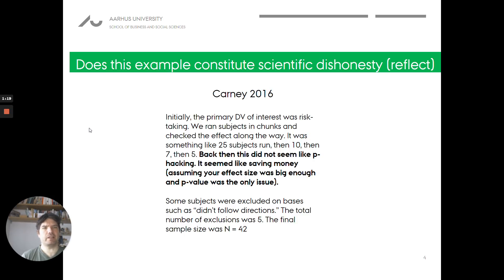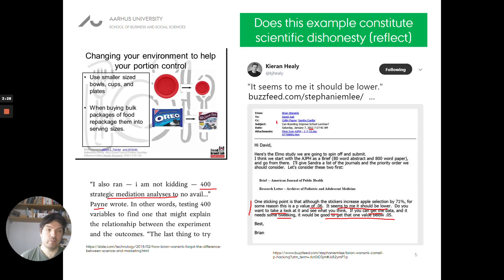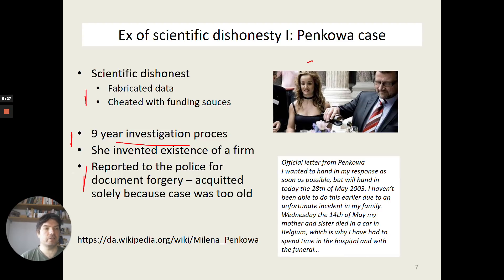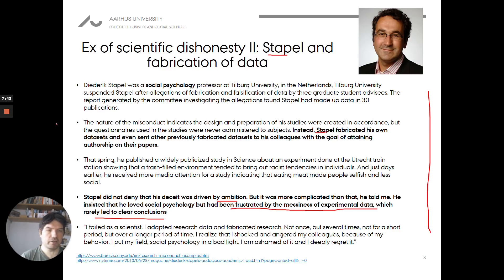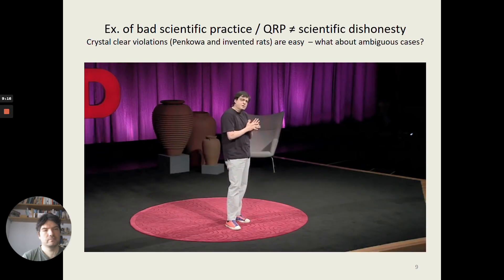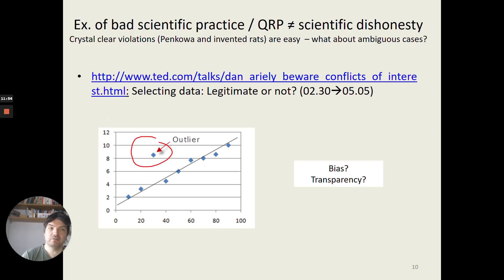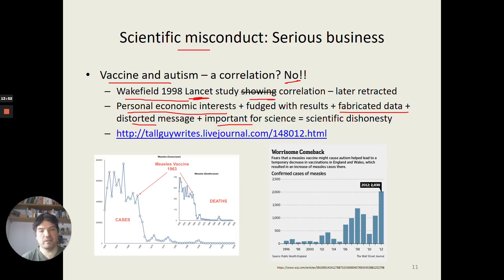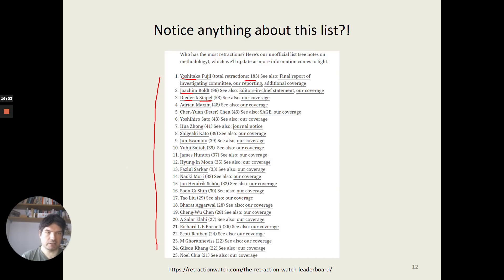Lesson 11: Scientific integrity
0:00 Intro and Overview
1:14 Examples and Reflection Exercises
3:32 Poor Science vs Dishonesty
4:39 Scientific Dishonesty Examples (Penkowa, Stapel)
7:45 Dan Ariely video
10:38 Biases in Scientific Practice
12:23 Implications of Scientific Misconduct
14:43 Summary and Outro